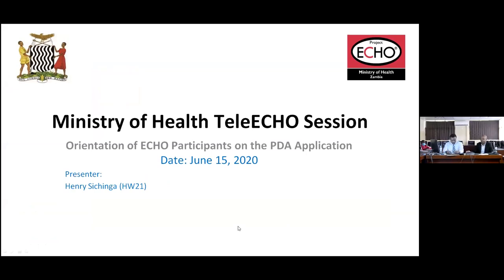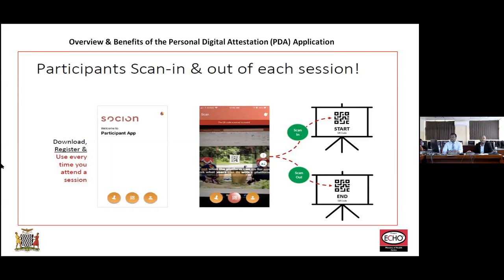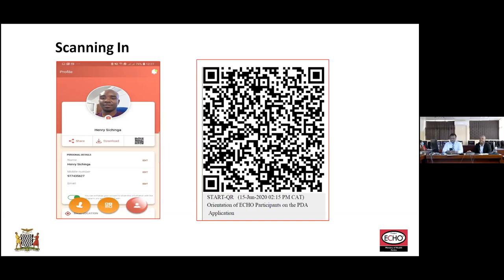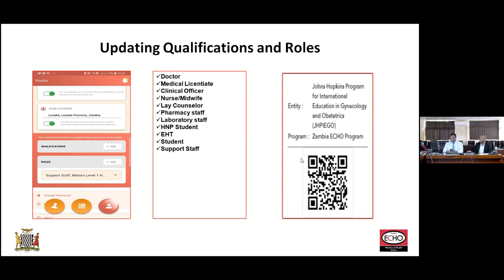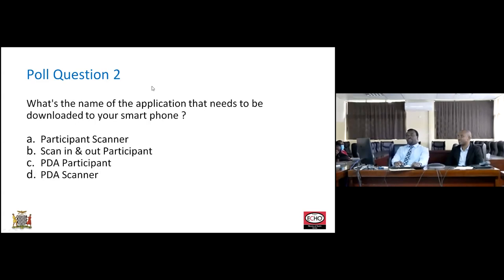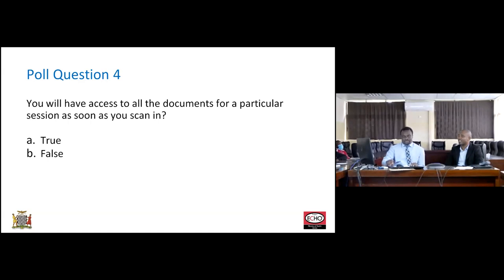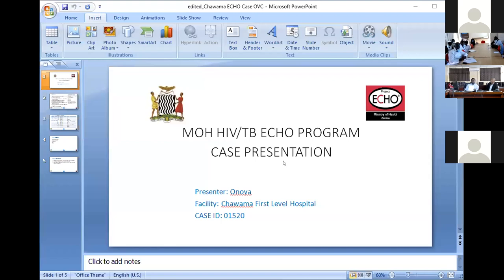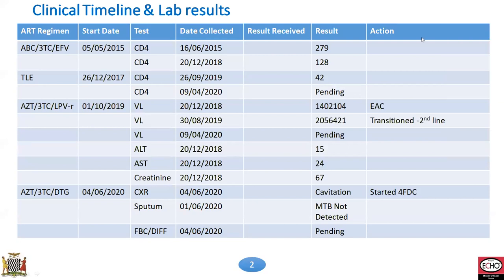MOH Zambia ECHO Presentation 15th June 2020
Orientation of ECHO Participants on the PDA Application Date: June 15, 2020
Presenter: Henry Sichinga (HW21)